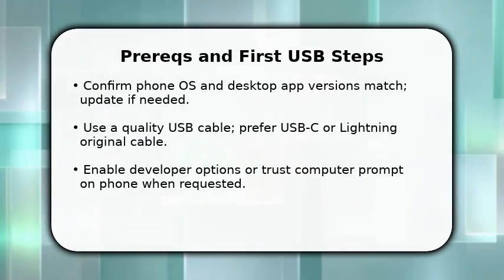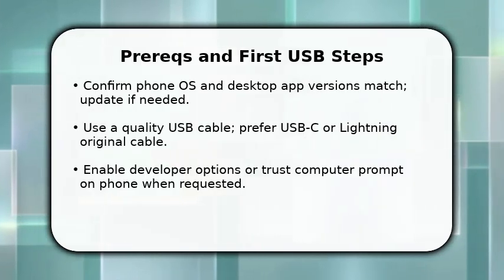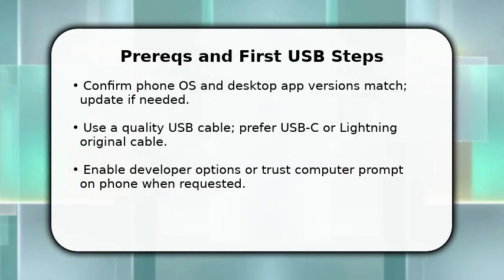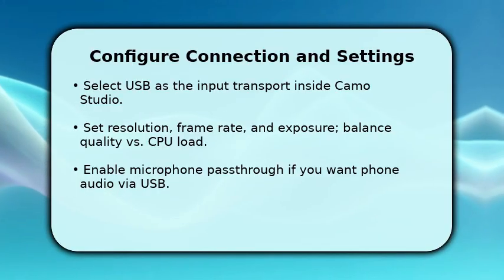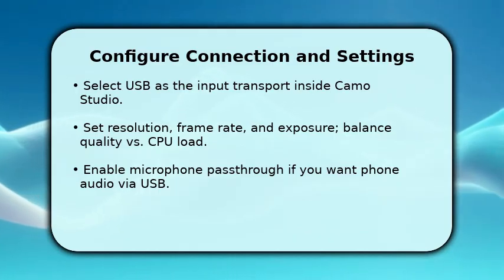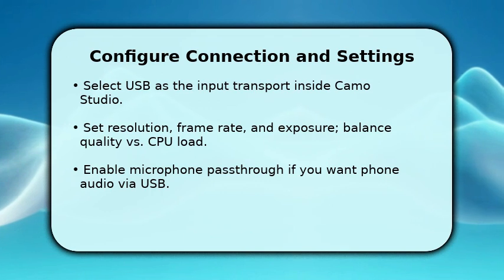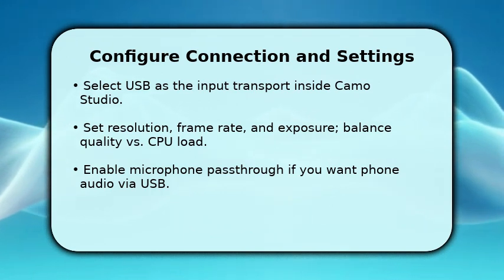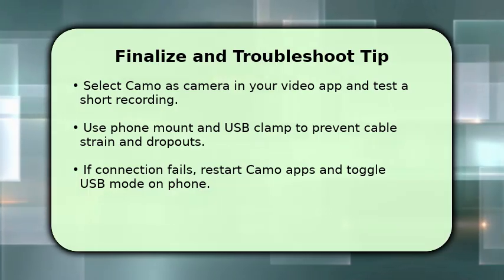How to Connect Camo via Usb (full Guide)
How to Connect Camo via Usb (full Guide) | 🔒 Surfshark VPN Deal — Stay private and secure. $1.99/mo + 3 Months Free ▸

Discover the step-by-step process of connecting a camouflage USB device with our comprehensive guide. Learn about compatibility, setup procedures, and troubleshooting common issues to ensure seamless integration into your system.

connect camo via usb, USB connection instructions, camo compatible devices, setup process for cams, troubleshoot USB problems